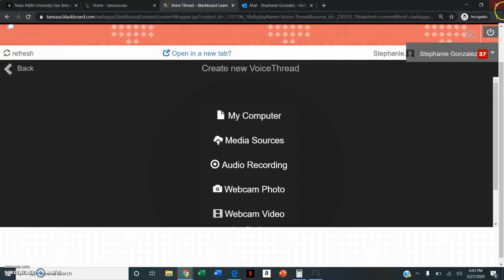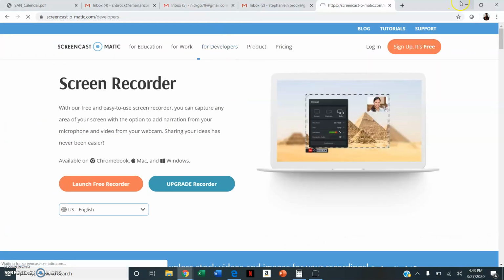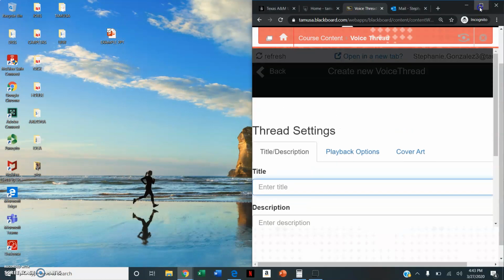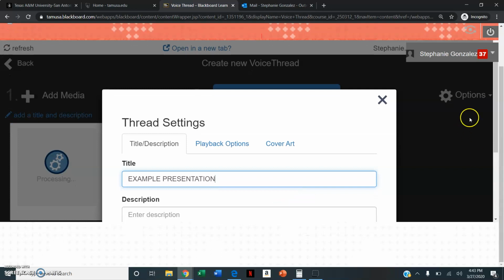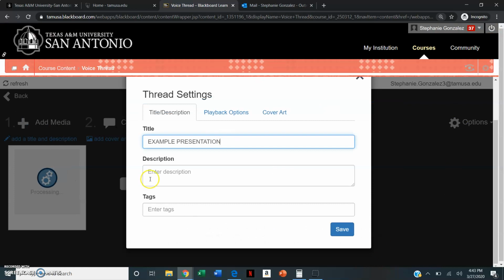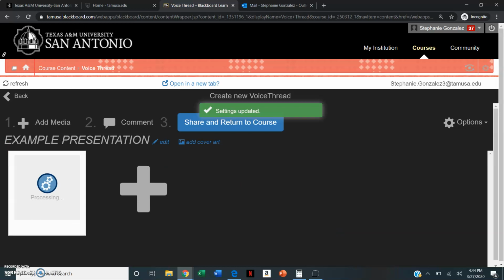How to record a presentation in VT - TAMUSA